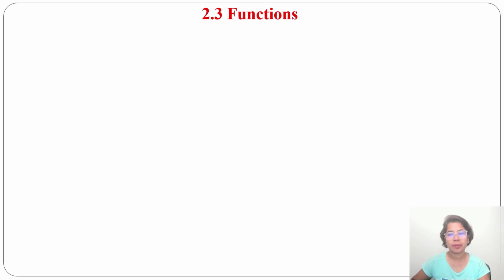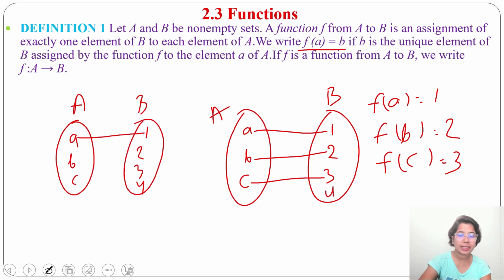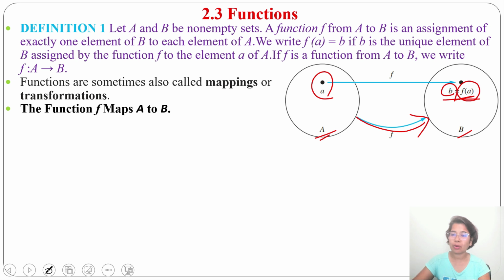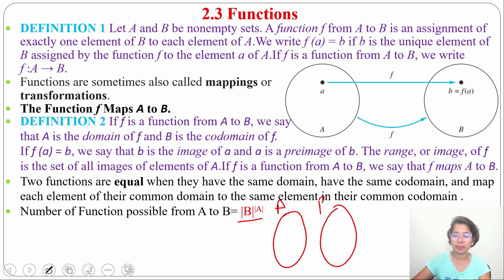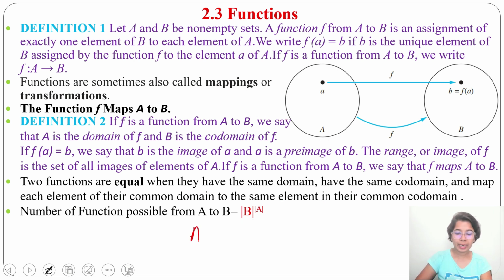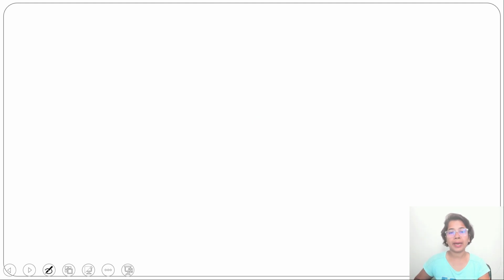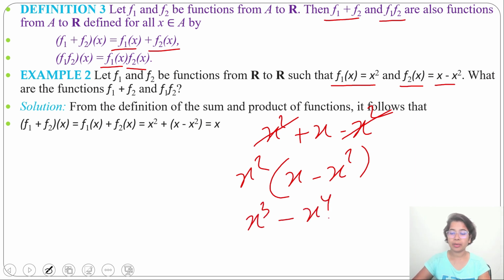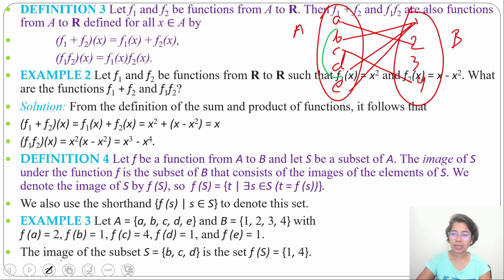Ch 2.3.0: Introductions to Functions | Set Theory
In this Lecture i discussed Introductions to Functions
0:05 Function definition
2:32 Domain ,Codomain ,Image ,Preimage
3:36 Numbers of functions possible from A to B
5:28 EXAMPLE 1 Let f : Z → Z assign the square of an integer to this integer. Then, f (x) = x2, where the domain of f is the set of all integers, the codomain of f is the set of all integers that are perfect squares, namely, {0, 1, 4, 9, . . . }.
6:05 Function addition and multiplication
6:44 EXAMPLE 2 Let f1 and f2 be functions from R to R such that f1(x) = x2 and f2(x) = x - x2. What are the functions f1 + f2 and f1f2?
7:37 Subset Image
8:06 EXAMPLE 3 Let A = {a, b, c, d, e} and B = {1, 2, 3, 4} with f (a) = 2, f (b) = 1, f (c) = 4, f (d) = 1, and f (e) = 1. The image of the subset S = {b, c, d} is the set f (S) = {1, 4}.